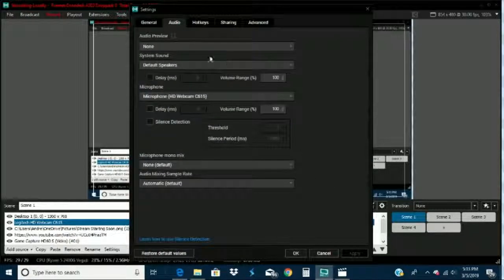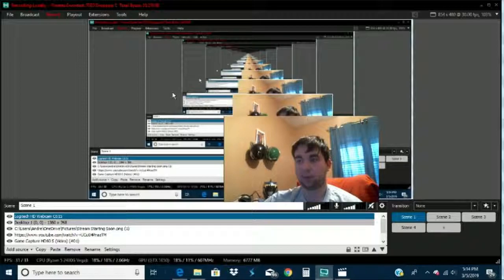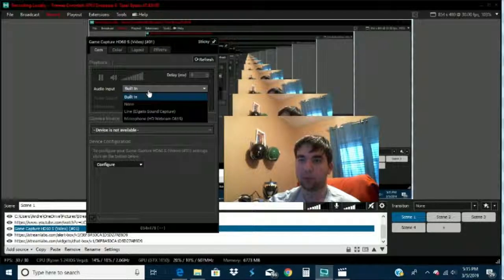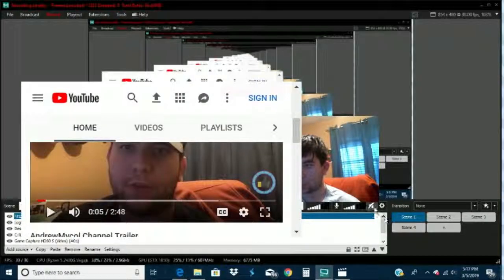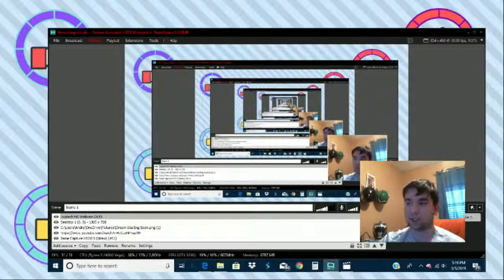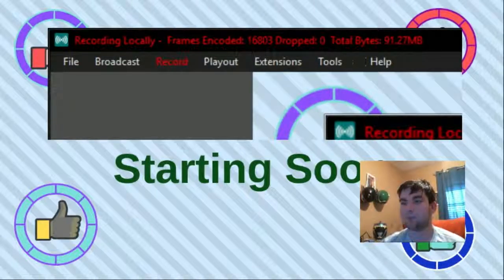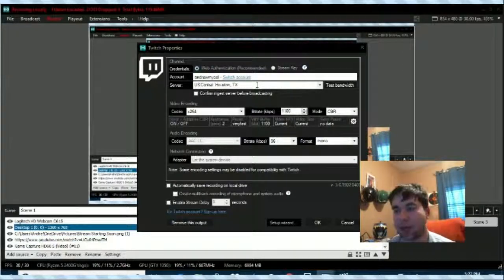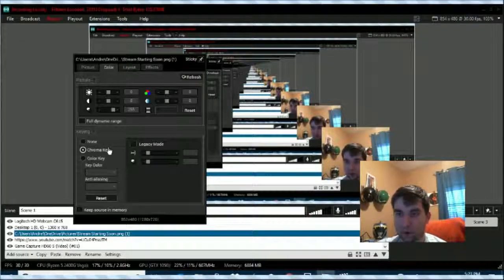5 Common Questions Answered || Xsplit Broadcaster Setup Guide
In today's video, I show you how to setup Xsplit Broadcaster in this Xsplit Broadcaster Setup Guide.

Xsplit Broadcaster is a live-streaming application on your pc that you can download from Xsplit.com that will allow you to live-stream and record gameplay and more to twitch and youtube with some caviots. Xsplit Broadcaster is similar to OBS in the sense of how to setup Xsplit Broadcaster, with some things set up.
The 5 Common Questions Answered are as followed:
5. How to correct your audio
4. How to add a screen
3. how to setup xsplit broadcaster for twitch
2. how to setup overlays and images
1. how to setup alerts